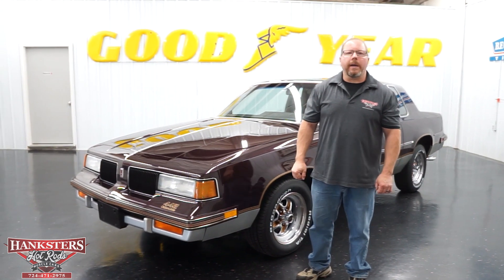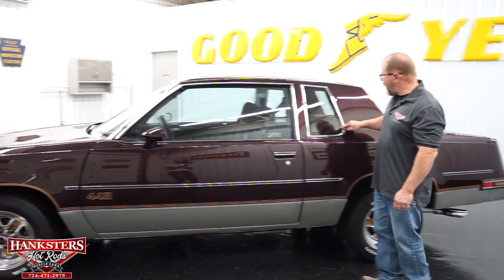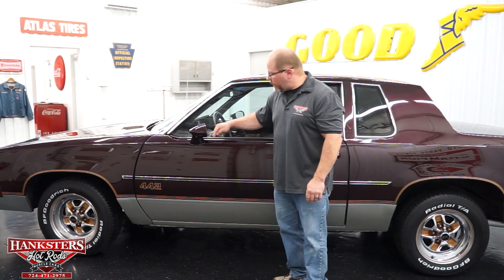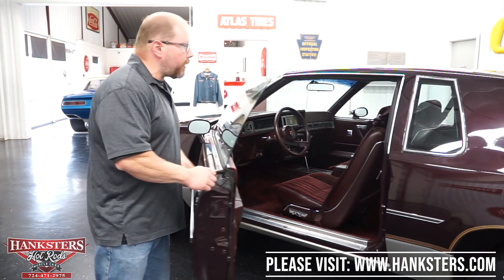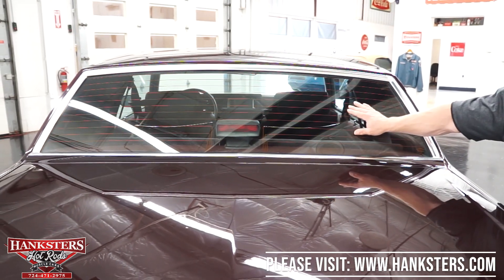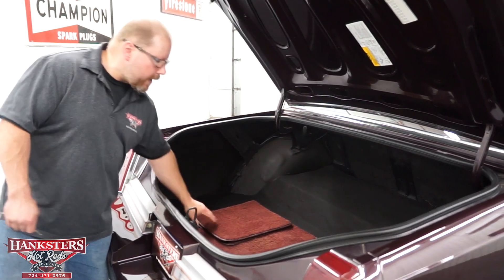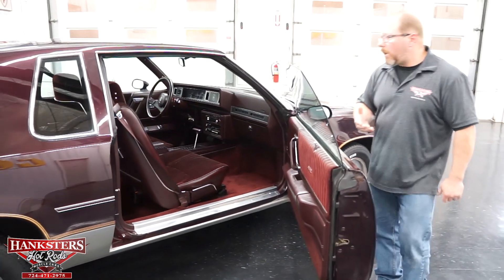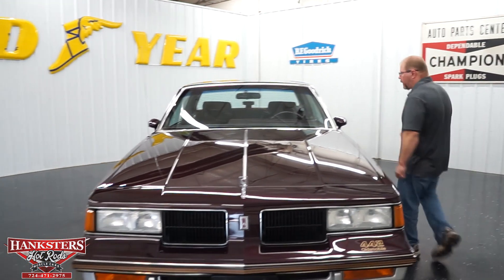1987 OLDSMOBILE 442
~ASKING 29,900~

Air Conditioning. Power Brakes. Power Door Locks. Power Steering. Power Windows. 10-Bolt Rear End. 120mph Speedometer. 15 Inch Wheels. 200 4R Automatic Transmission. 3.73 Gear Ratio. 4 Barrel Carburetor. 5-Blade Aluminum Cooling Fan. Aluminum Intake. Automatic Floor Shifter. BFGoodrich Radial TA Tires. Center Console. Chrome Exhaust Tips. Color Matched Front and Rear Bumpers. Correct Color Dark Red Metallic Exterior. Dark Red Interior. Driver and Passenger Side Mirrors. Dual Exhaust. Factory Instrumentation. Factory radio. Front Disc Brakes. Front Tires: 215/65/15. Fuel Gauge. Gold 442 Stripe. Mechanical Fuel Pump. Numbers Matching 307cid Oldsmobile Engine. Oil Pressure Gauge. Olds 442 Gold & Chrome Rally Wheels. Original Miles. Power Drivers Seat. Rear Air Shocks. Rear Drum Brakes. Rear Tires: 215/65/15. Seat Belts. Silver Lower Body Color. Stock Coil. Stock Distributor. Stock Ignition. Stock Radiator. Tachometer in Dash. Temperature Gauge. Voltmeter.